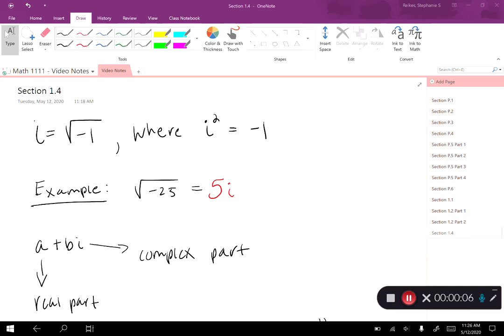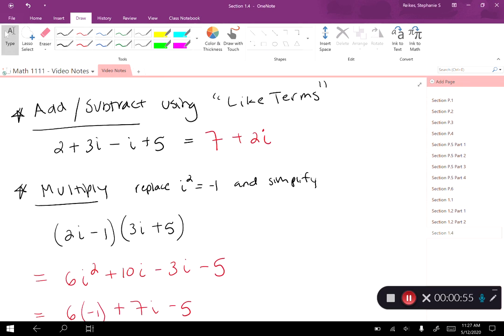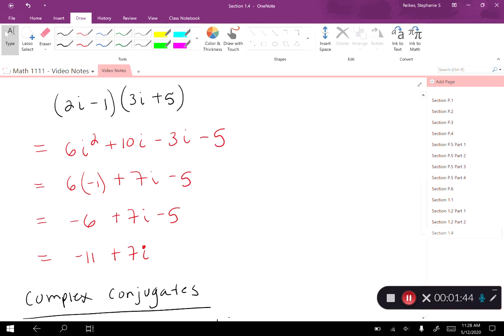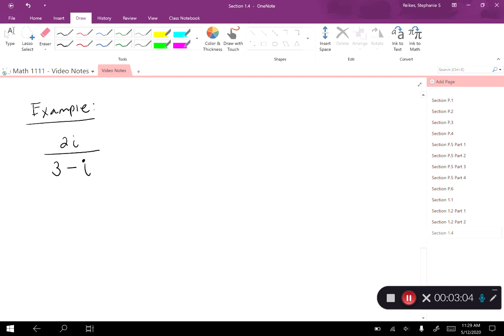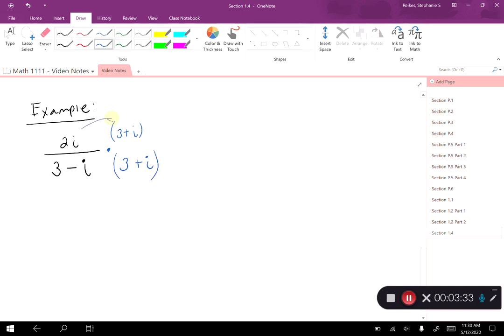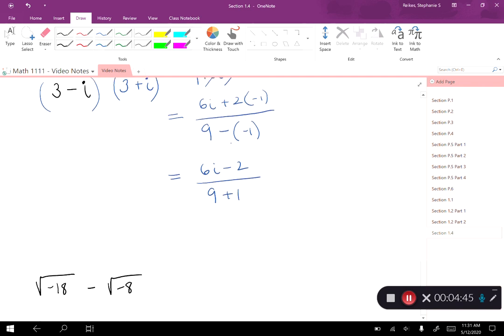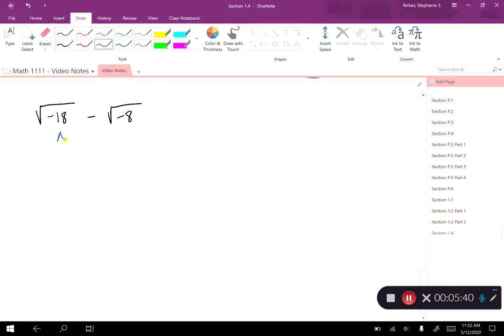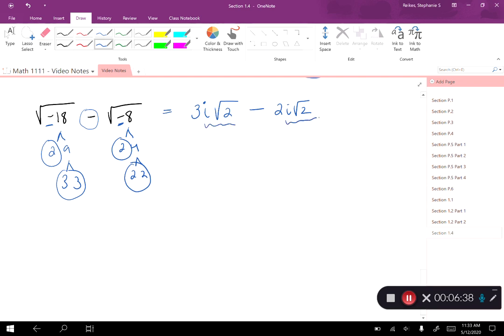Complex Numbers Video